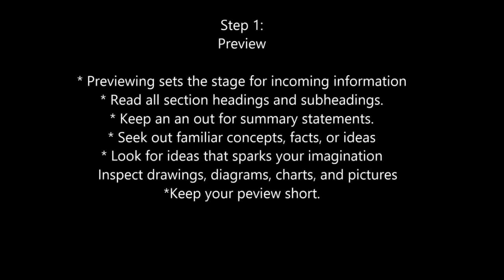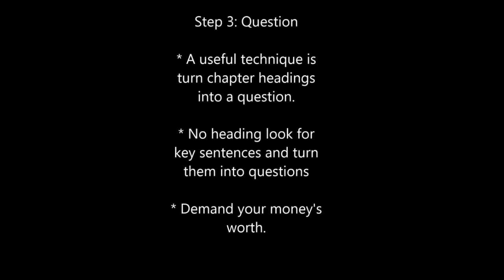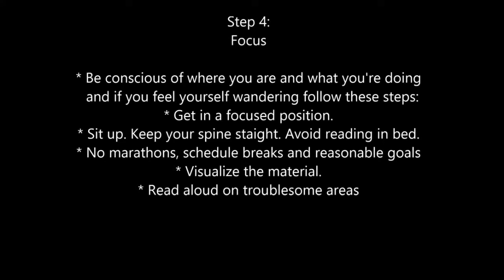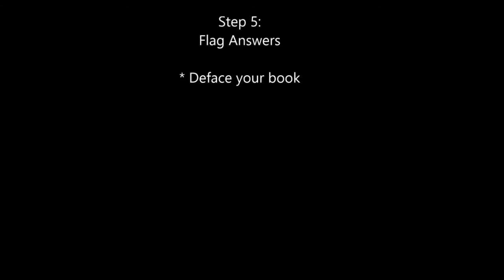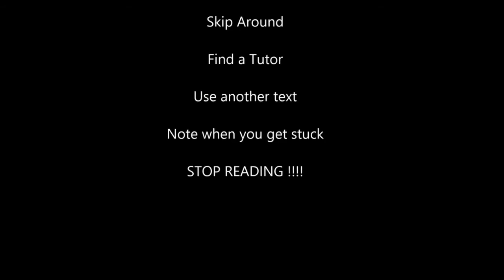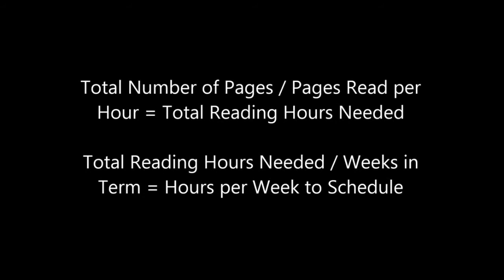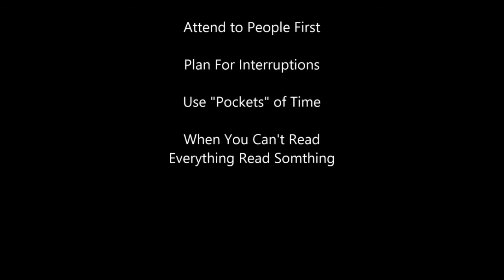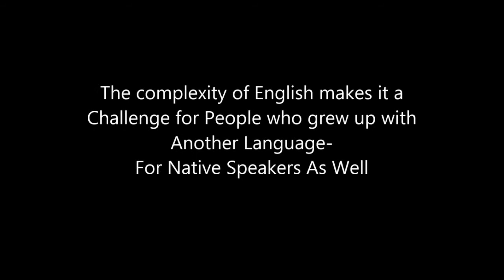College Success Ch. 4 Reading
This video is a new persons guide on how to read and prepare for college and other walks of life.